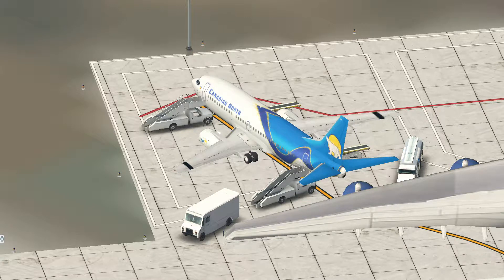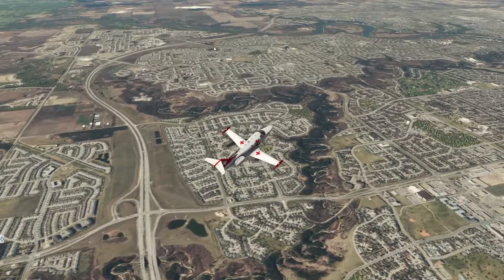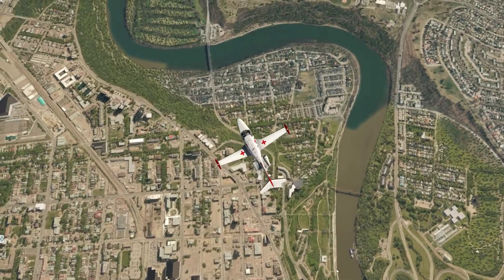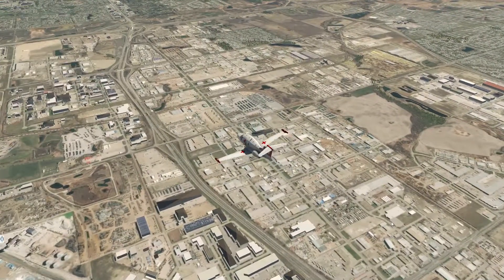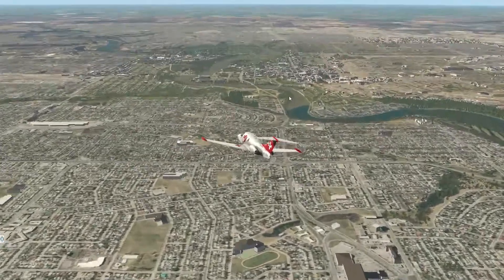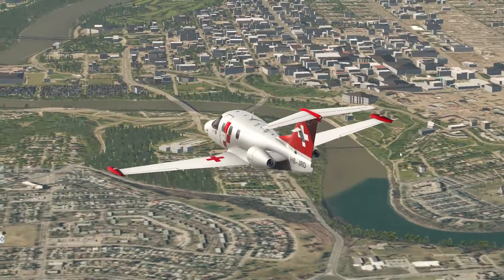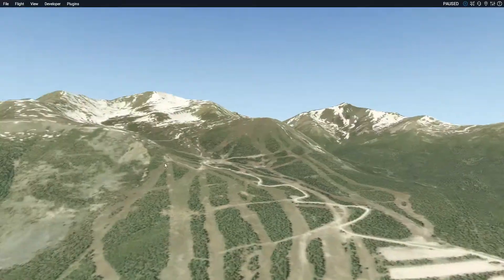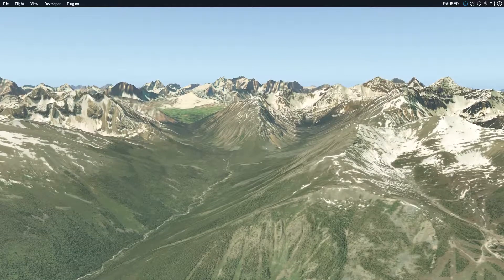X-Plane 11 | Edmonton | CYEG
Edmonton, capital of Canada's Alberta province, sits on the North Saskatchewan River.